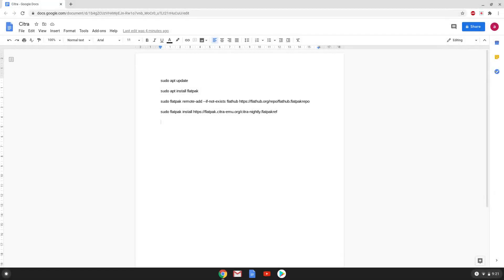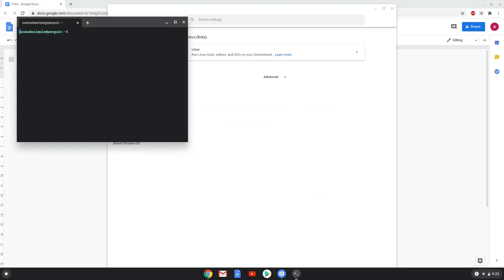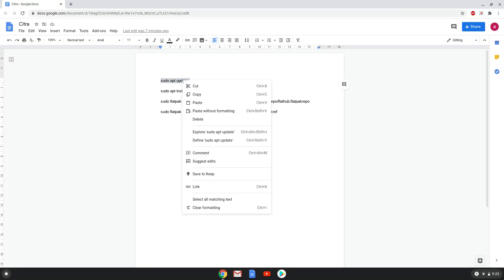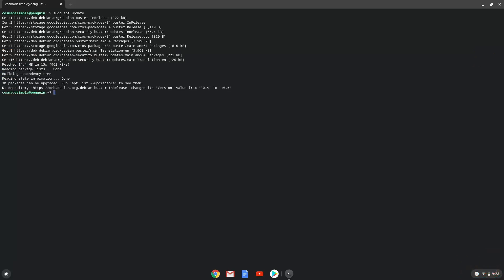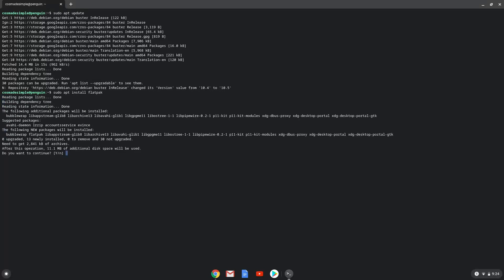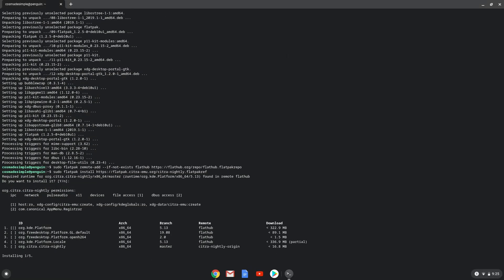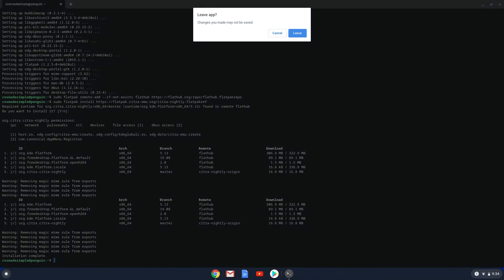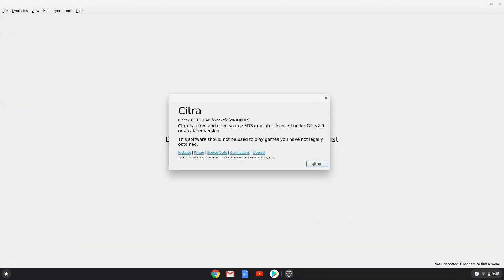How to install Citra Nintendo 3DS Emulator Desktop Client on a Chromebook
In this video, we are looking at how to install Citra Nintendo 3DS Emulator Desktop Client on a Chromebook.